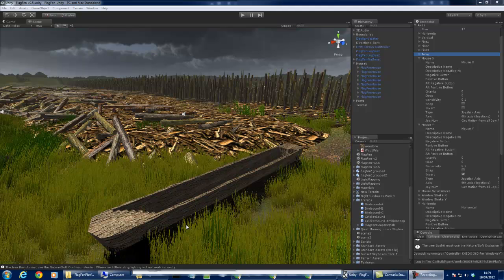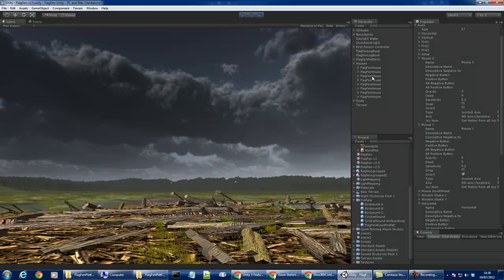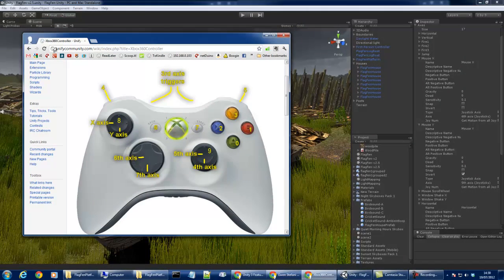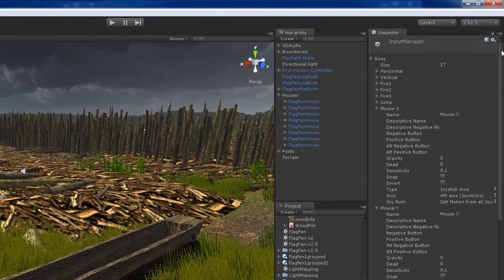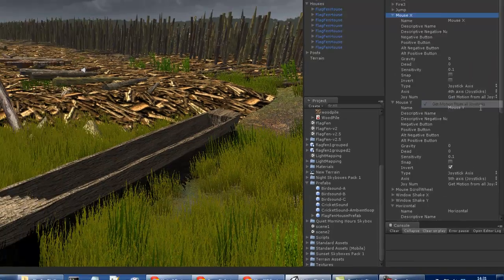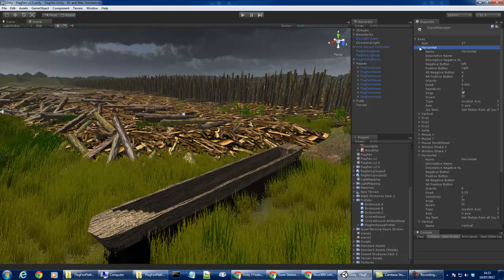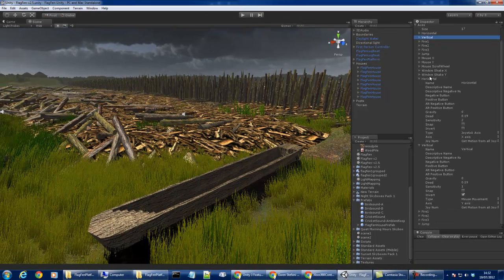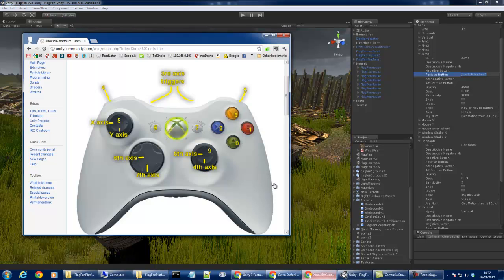Unity 3D XBox 360 Controller Setup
Unity 3D XBox 360 Controller Setup, getting both joystick to work properly...
Project shown is from Flag Fen Peterborough

3BeNHRSMjr7iJKRhfyosJWXR11HFvxeZMp